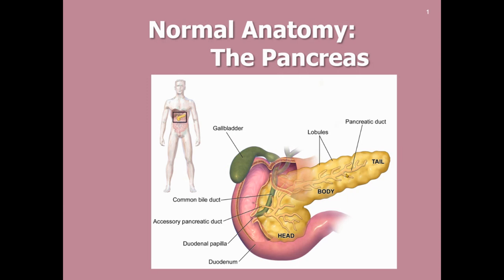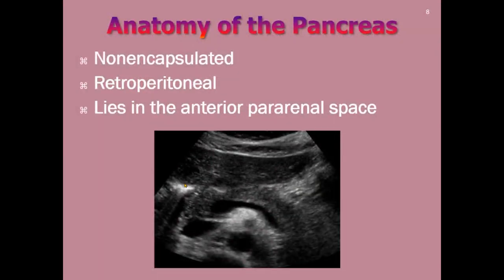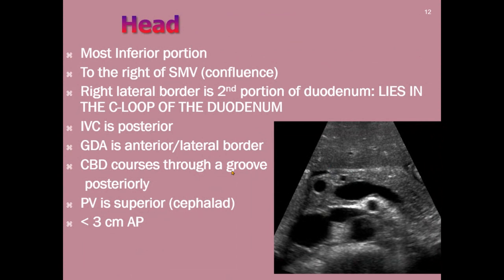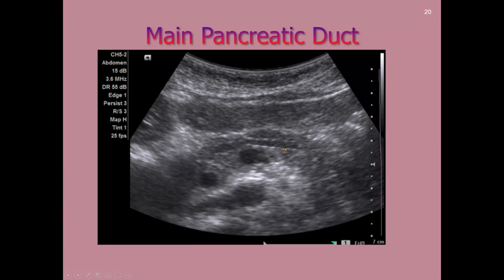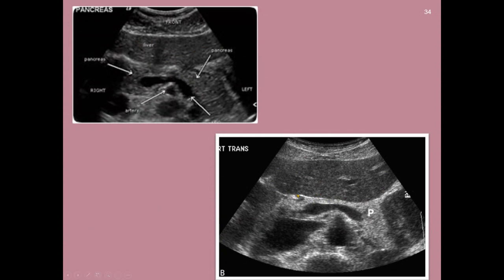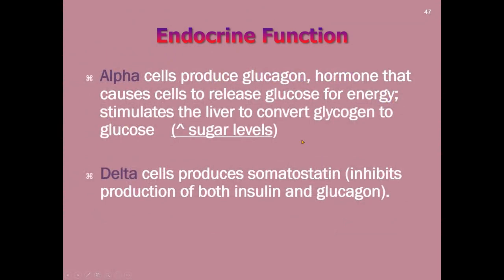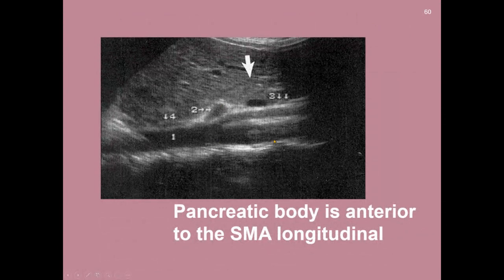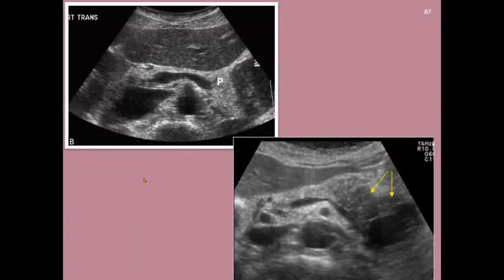Pancreas Lecture- GTC